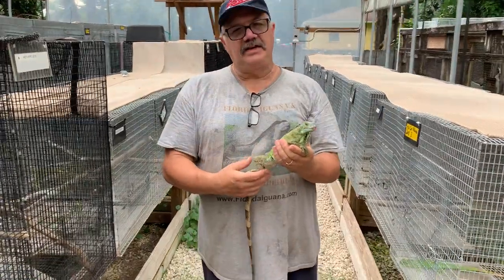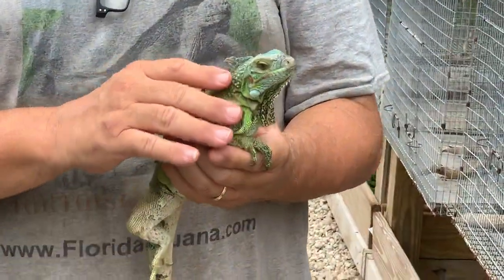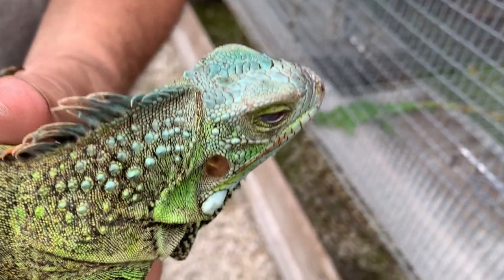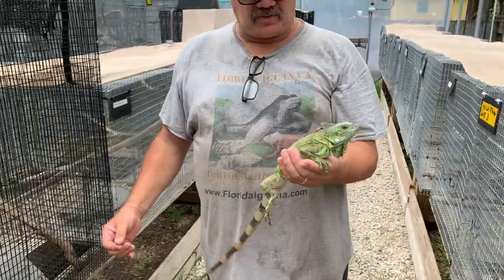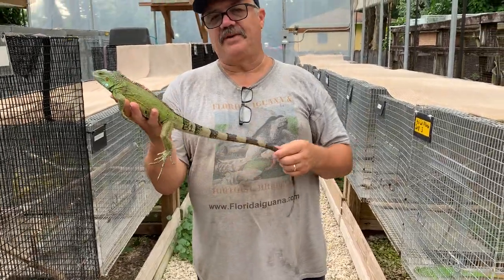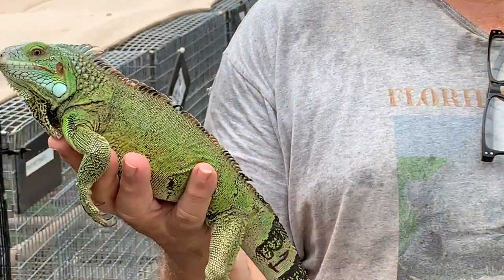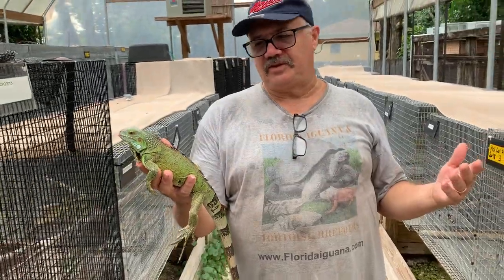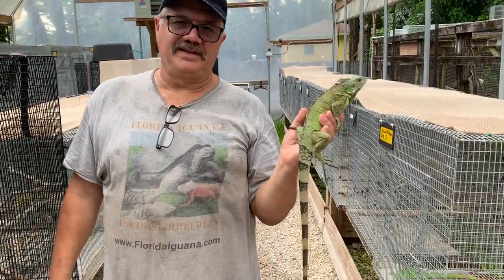2017 female Iguana BlueHead Iguana from ST Maaurteen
Blue head Iguanas go through many color and pattern morphs on their way to Adulthood.
this female is beautiful, especially when in the sun.
29 inches will breed next year, check oot the color patterns on the body.